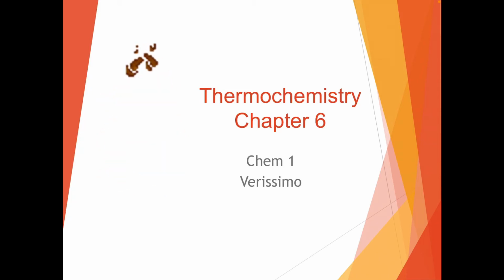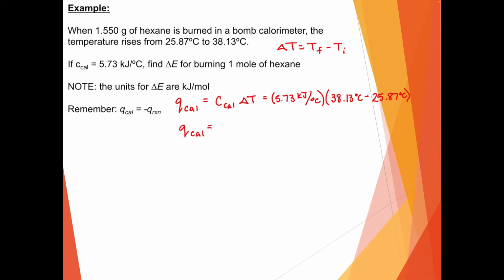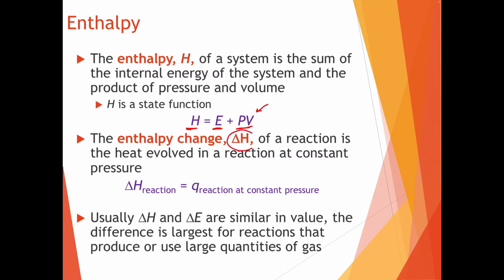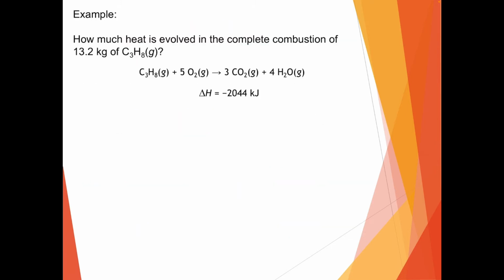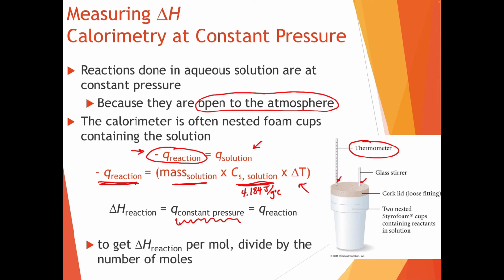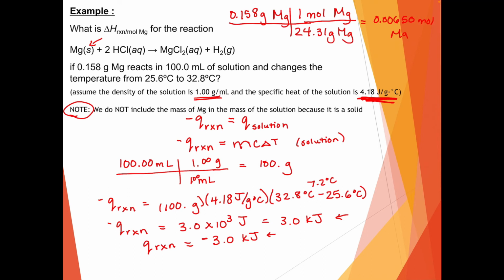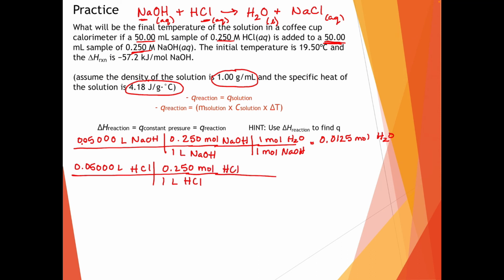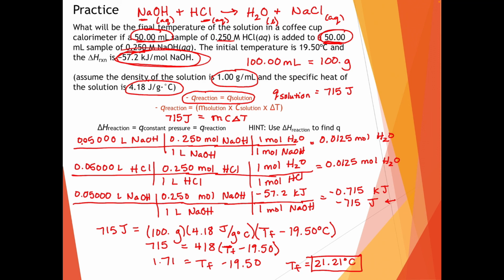Chem 1 - Chapter 6 Thermochemistry Part 3